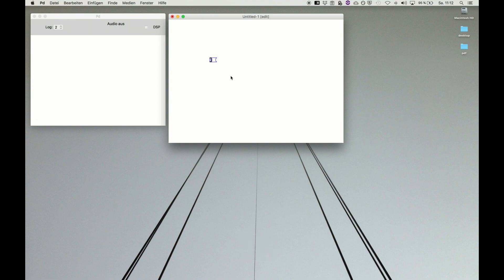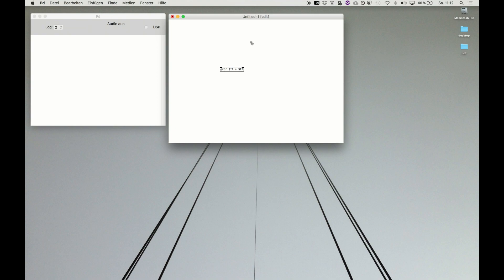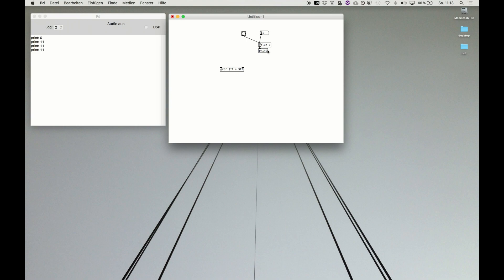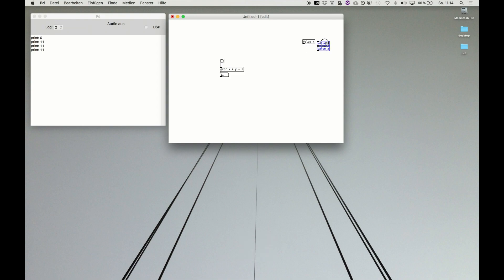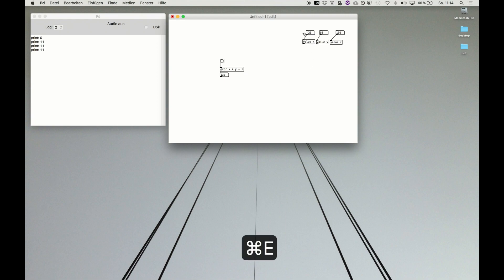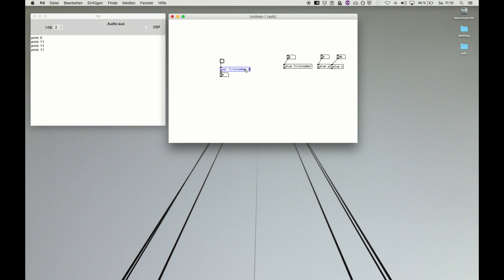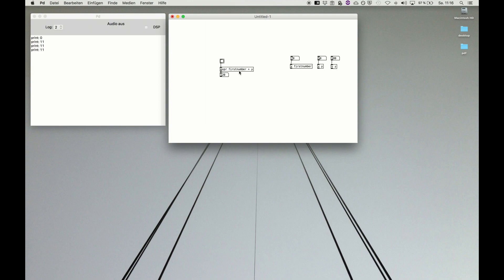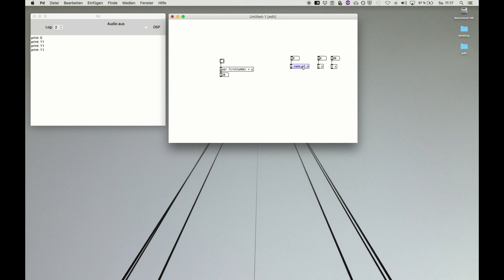13 Pure Data Tutorial - Variables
13 Pure Data Tutorial - Variables
Declaring global variables in a Pure data patch.

1:10 - Value object
1:30 - Set variables with value object
2:10 - Variable values in expressions
3:30 - Naming variables